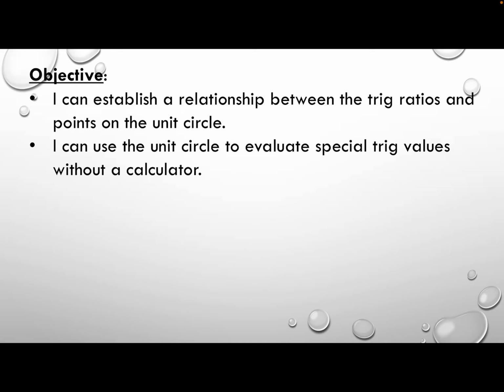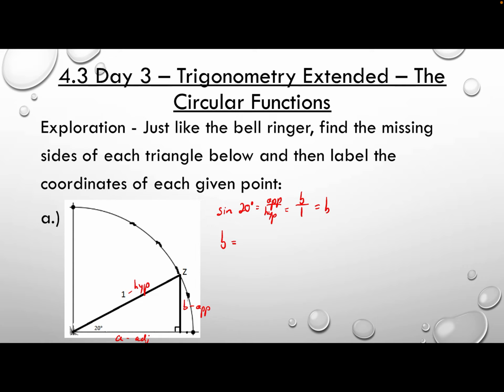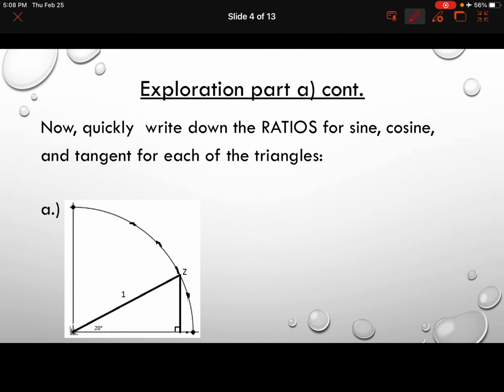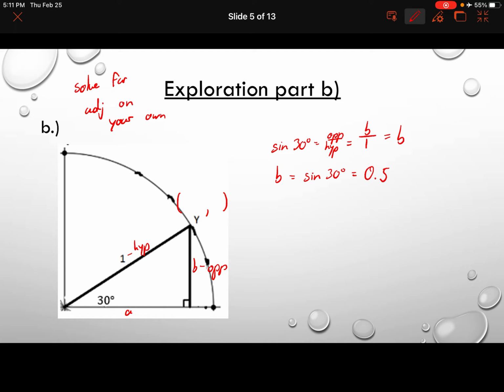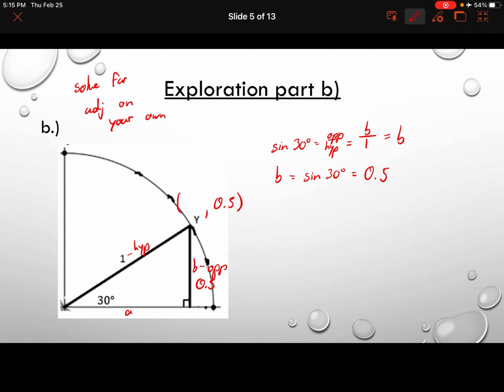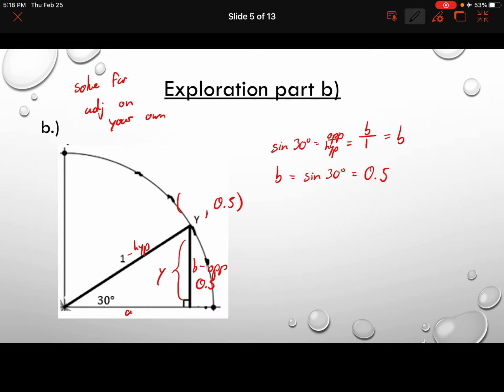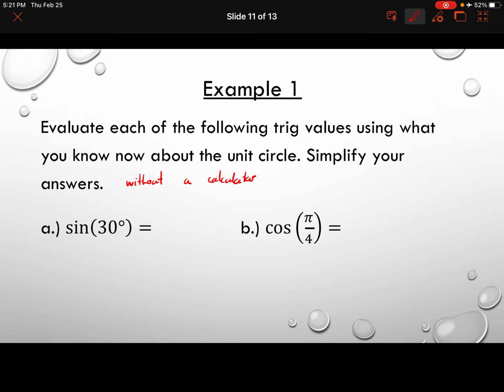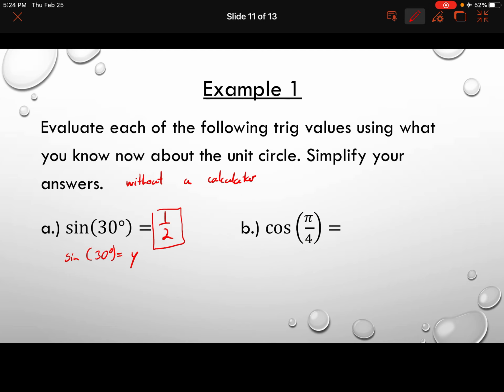Day 80 - 4.3 Day 2 Lecture Notes (Trigonometry Extended - The Circular Functions)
Establishing a relationship between the 3 trig ratios (sine, cosine, and tangent) and points on the unit circle. The relationship for sine is covered while it is left to the viewer to establish a relationship for cosine and tangent.